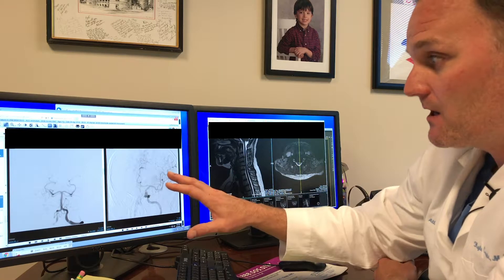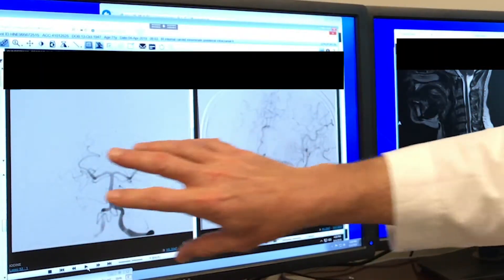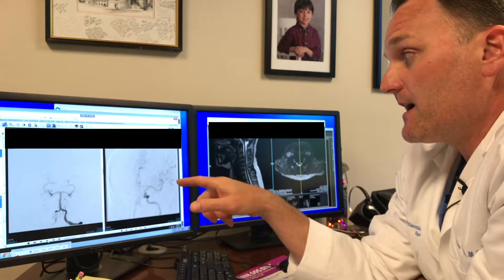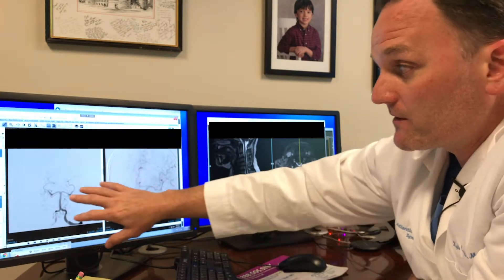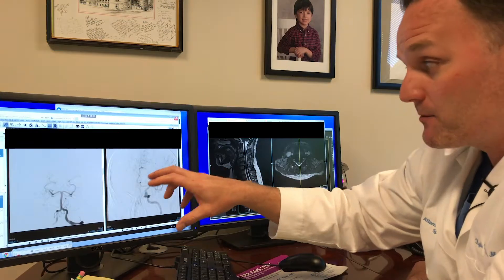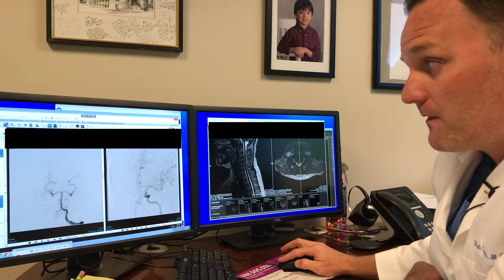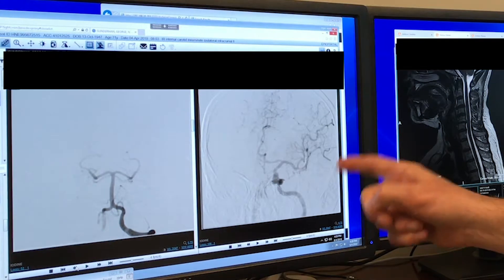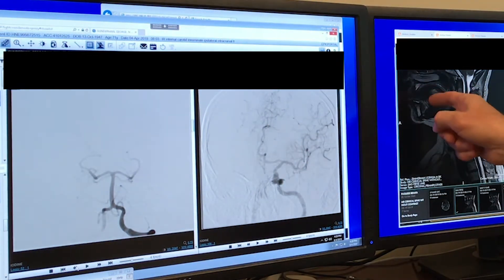What is an Angiogram?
Dr. Kyle Chapple discusses what an Angiogram is.

Dr. Kyle Chapple
Atlantic NeuroSurgical Specialists
310 Madison Ave
Suite 300
Morristown, New Jersey 07960